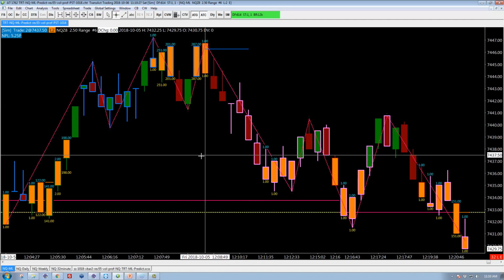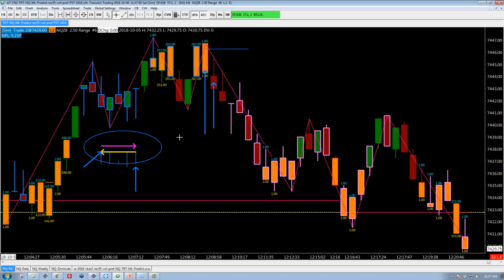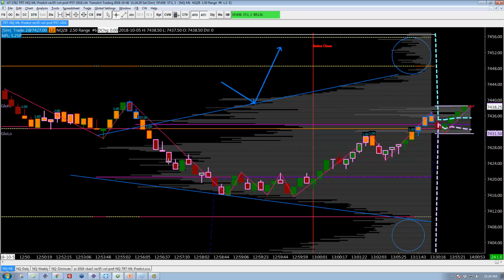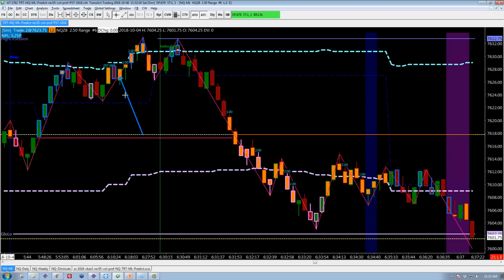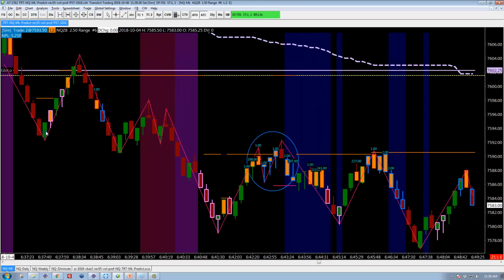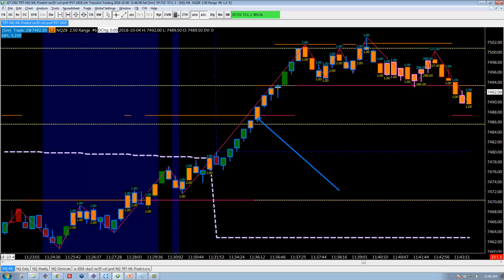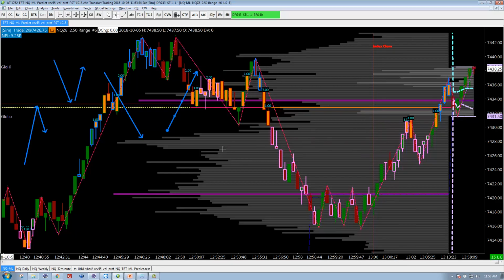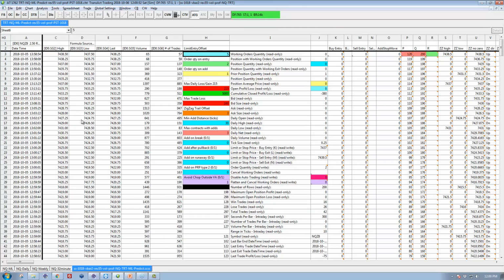ML Update: low volume node release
Describing the features of the special processing at low volume nodes that I'm releasing this weekend